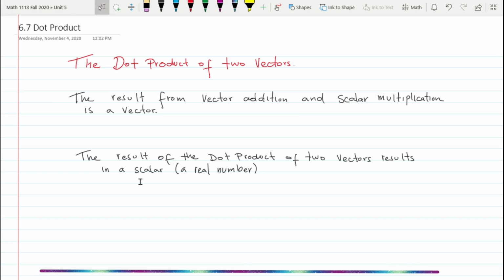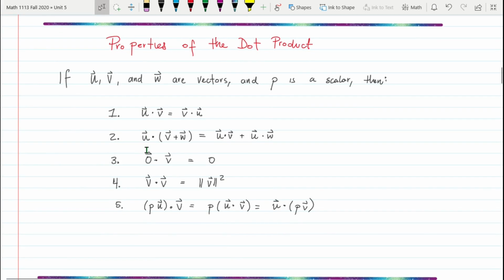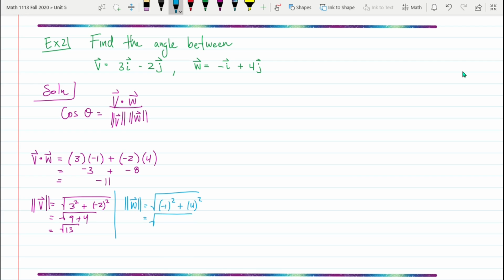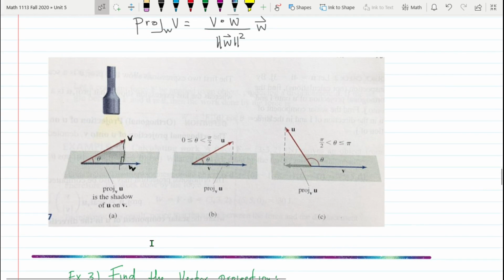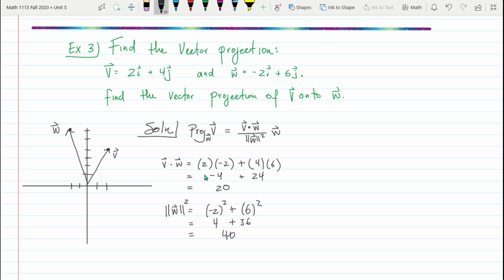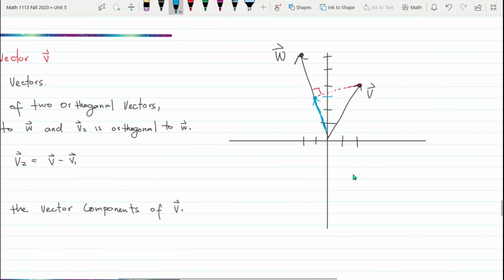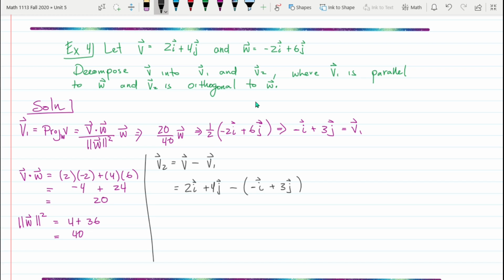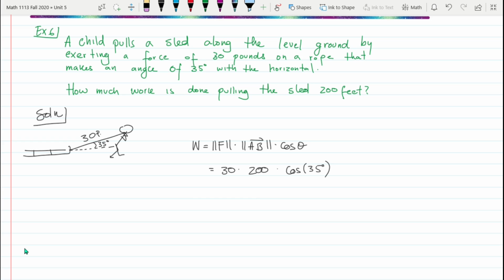The Dot Product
Definition of the Dot Product
Example 1
Properties of the Dot Product
Alternative Formula of the Dot Product
Formula for the Angle between Two Angles
Parallel and Orthogonal Vectors
The Dot Product and Orthogonal Vectors
Example 2
Definition of Vector Projections
Example 3
The Components of Vectors
Example 4
Alternative Definition of Work.
Example 5